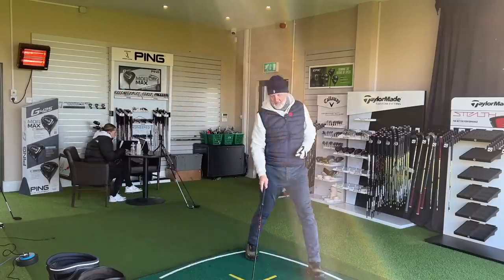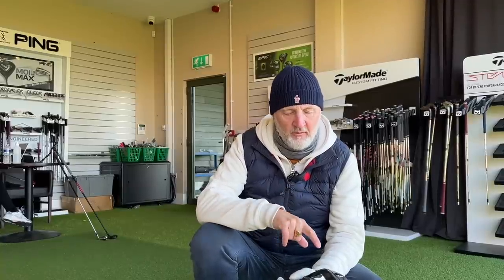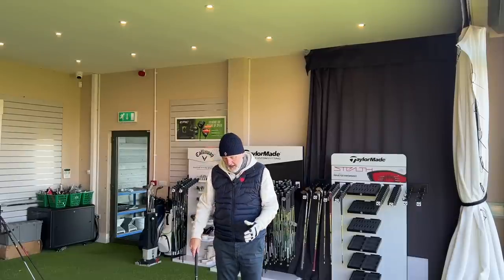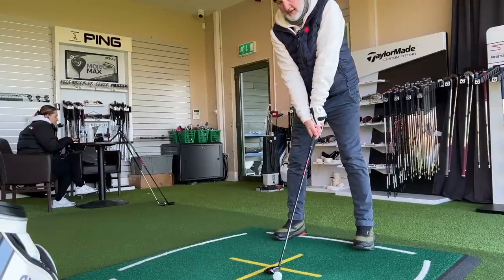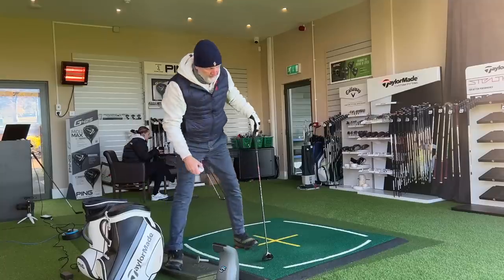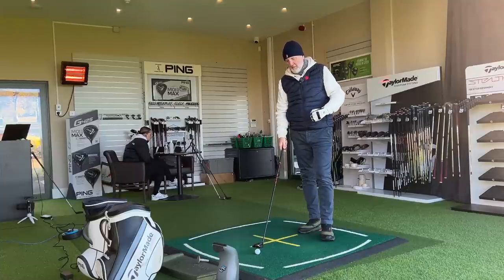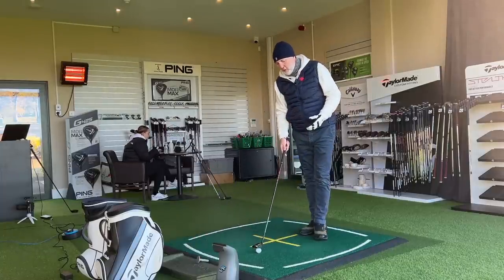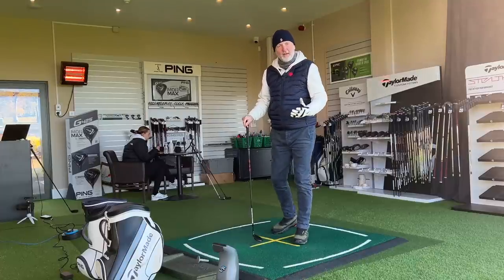The most FORGIVING clubs ever - YOU won't buy them!!